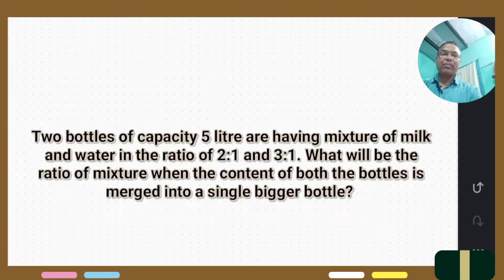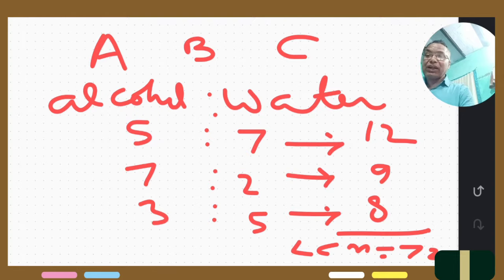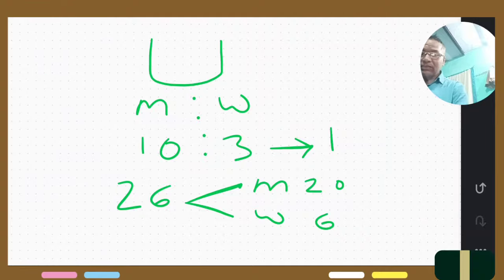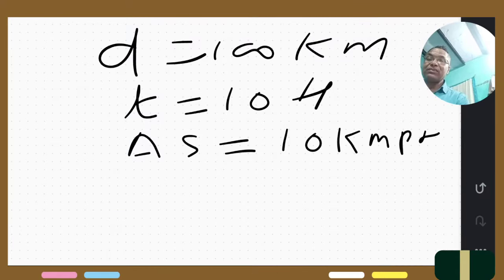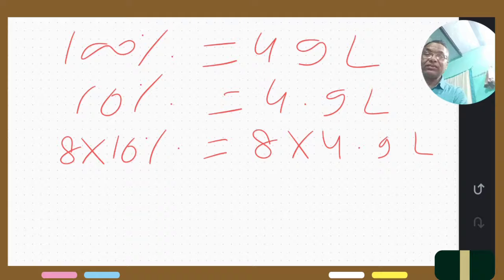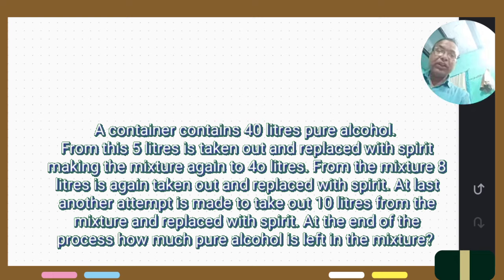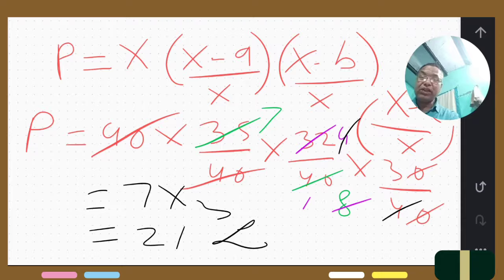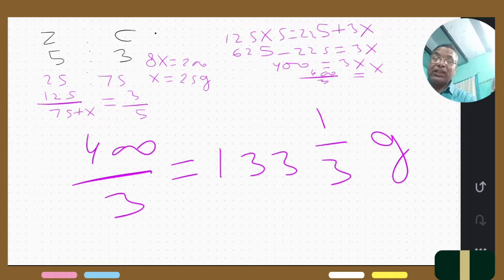MIXTURE AND ALLIGATION PART 4 VIDEO IN ENGLISH LANGUAGE by 3X SSC CGL FINALIST PK SIR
Here we discussed questions based on varied pattern and explained each question quickly.
To make the presentation touching, clarity of text, audio and video is taken.
For the topic this is our 4th video purely in English language those who wish to watch in Hindi language can follow the Hindi language video

Thanks.